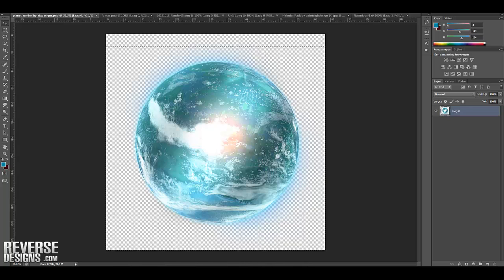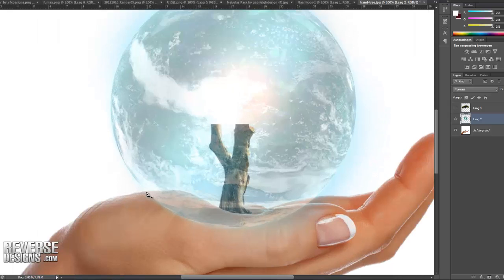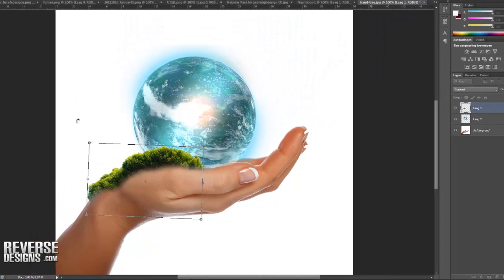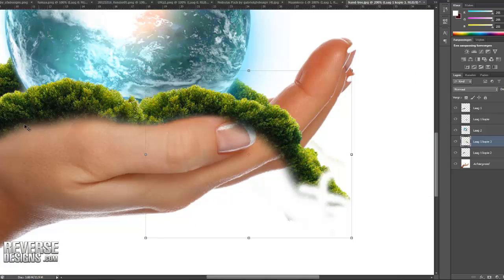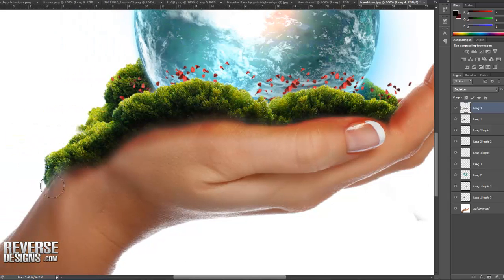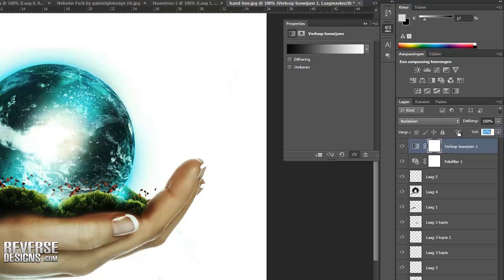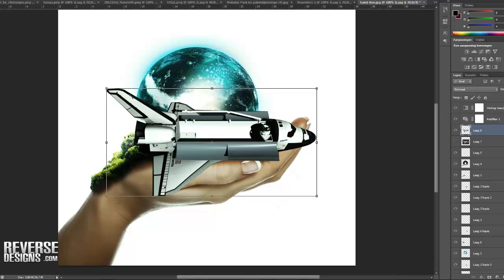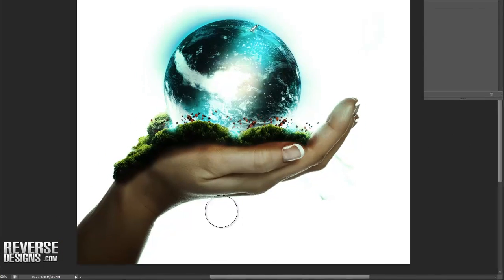Advanced Photo-Manipulation Tutorial || Got the world in my hands photoshop cs6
SUB SUB SUB!!